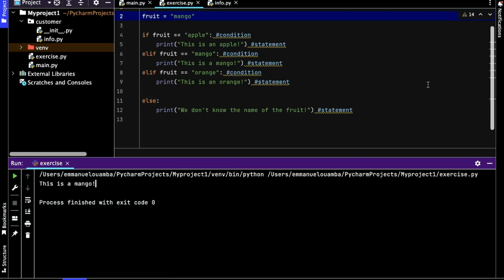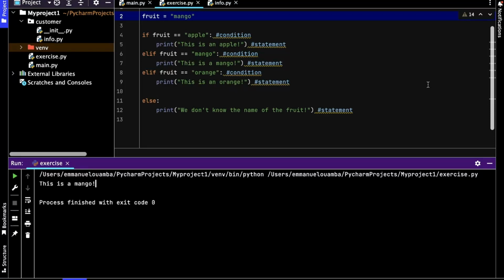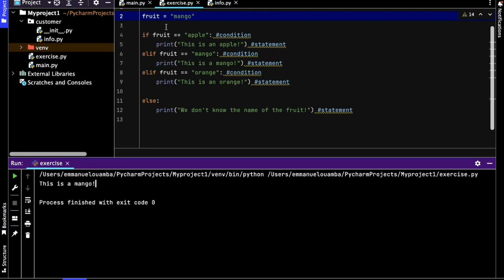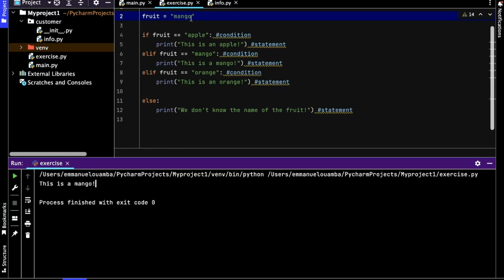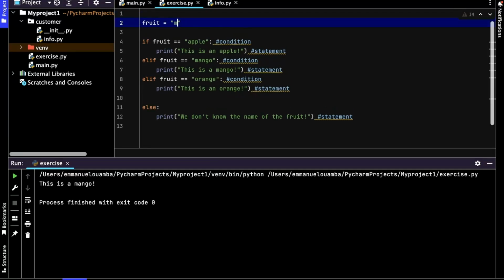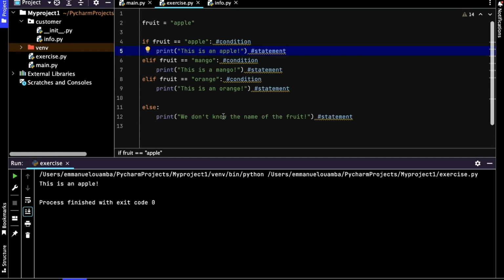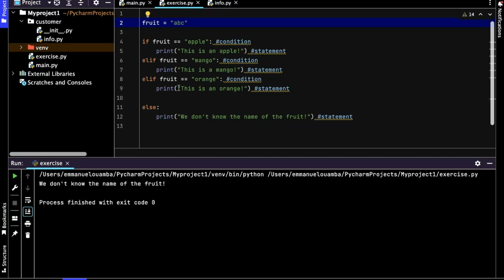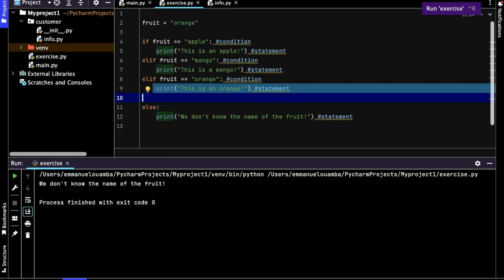If elif else Statement | Python tutorial for Beginners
In this video tutorial we going to learn about if-elif-else statement in Python.